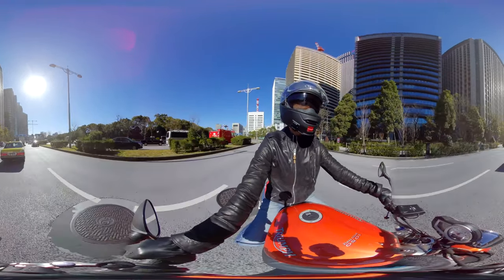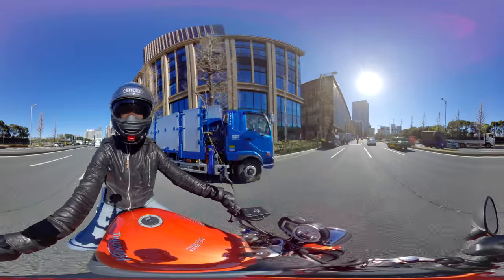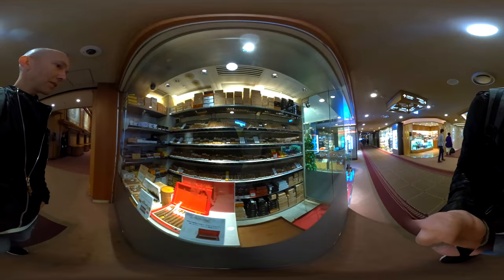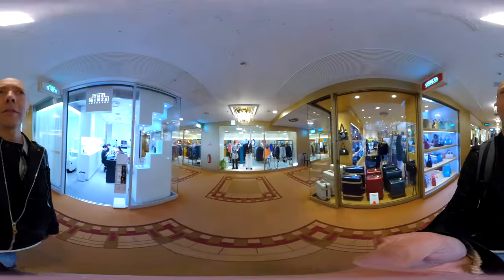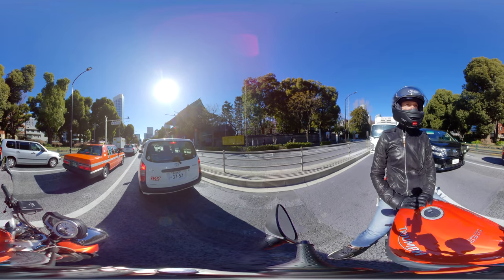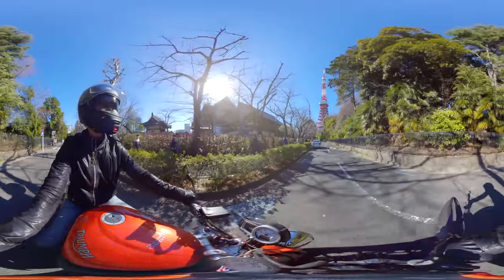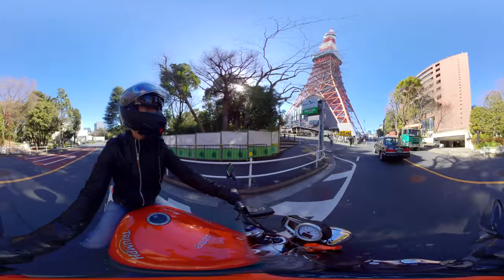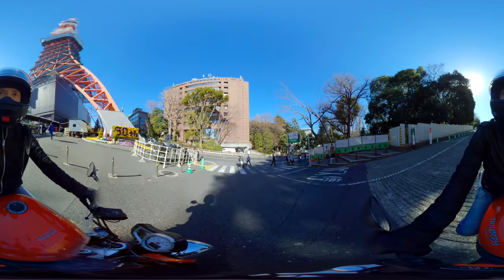My TOKYO Motorcycle Ride in [ 360 ] | This what I saw! - A 360° 4K Experience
Tokyo is such a Cool and Charming city! But it's even cooler on a Motorcycle, and WAY COOLER in Interactive 360° Video!

We're headed up the street to the Imperial Hotel, to Zojoji Temple (Tokyo's memorial to unborn children) and a real close up glance at Tokyo Tower. All in 360 4K! GET ON! Rrrrrrrooom!

GEAR:
Camera: RYLO 360
Bike: 2008 Triumph Speed Triple

MUSIC
Gotta Sing Your Song by Brick Fields (Brick Fields)
This Time Coming Soon by Brick Fields (Brick Fields)
Bones by Duffmusiq (The Junkshop)
Saints and Sinners by Duffmusiq (The Junkshop)
Frocapella by Yostek (Frocapella)

WHO is PETER VON GOMM

My name is Peter von Gomm and I am a PROFESSIONAL VOICE ACTOR living in Tokyo, Japan. I have done many big jobs that are known to people around the world, including the voice of  ' Spring Man ' for Nintendo Switch ARMS and ‘White Bomber’ from Super Bomberman R series.

PLEASE CONNECT

CHANNEL ART LOGO by Christian Bucic (Graphic Designer)